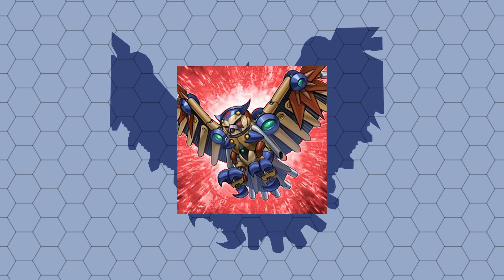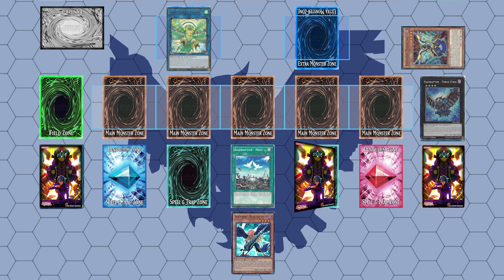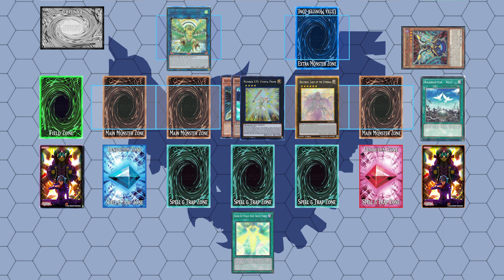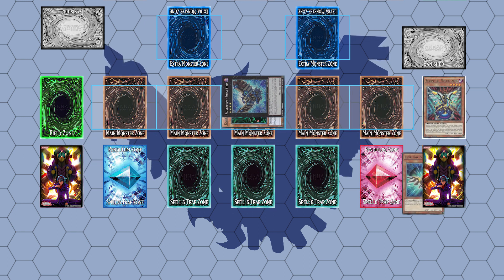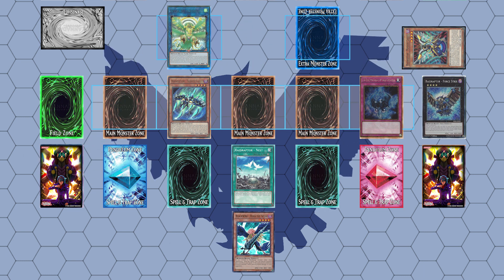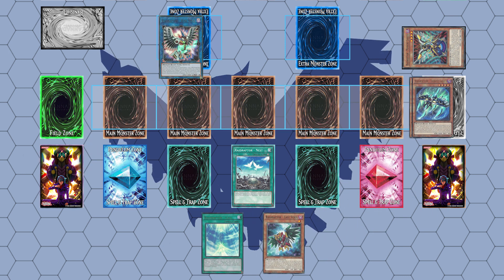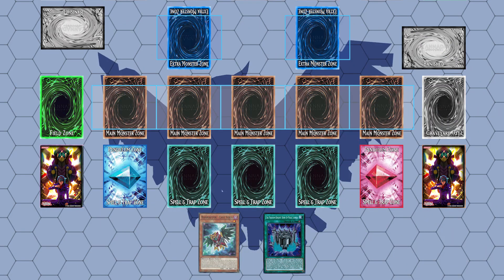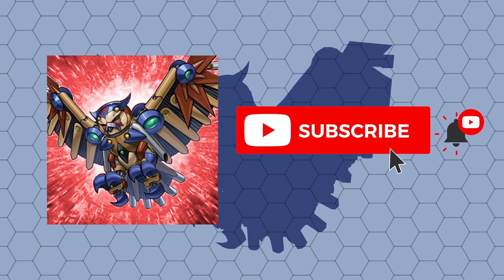Raidraptor Combos for Master Rule 5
Hi everyone, hope you all enjoy this updated combo video for Raidraptors.

Images:

All card images are from the YuGiOh! Wiki.